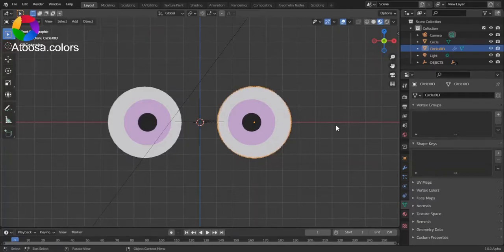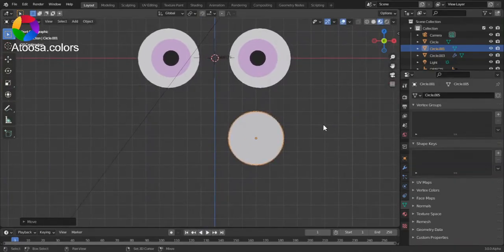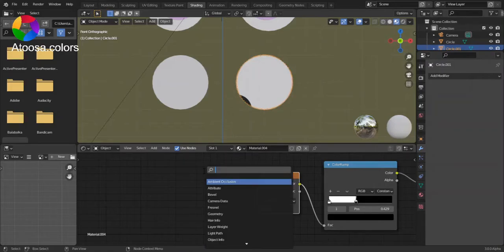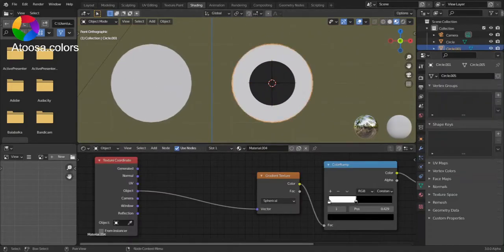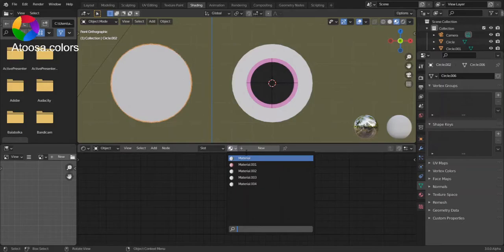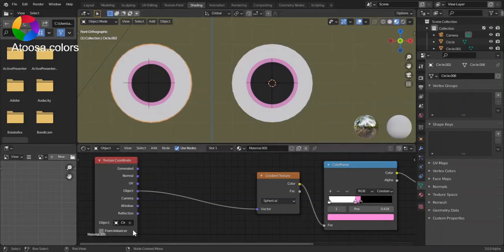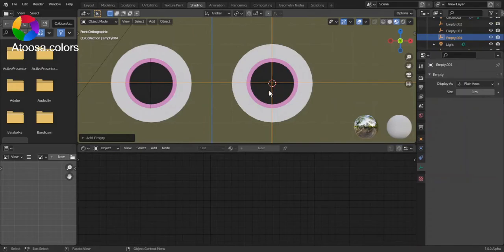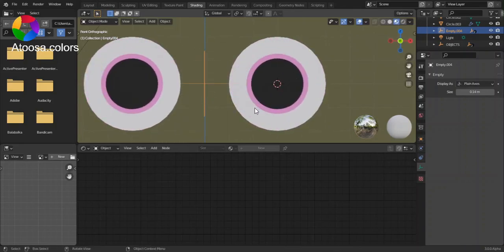2D eyes in blender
tutorial on making 2D eyes in blender.